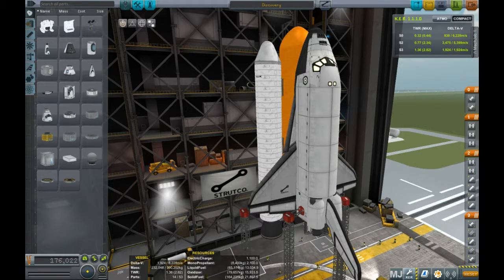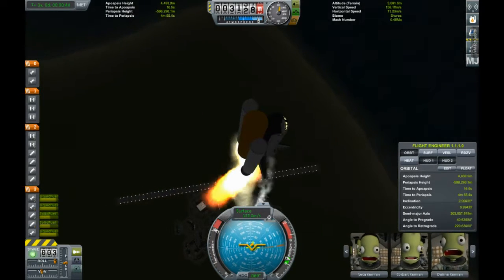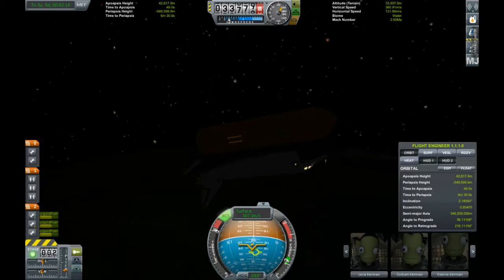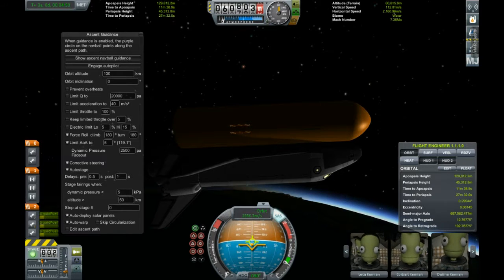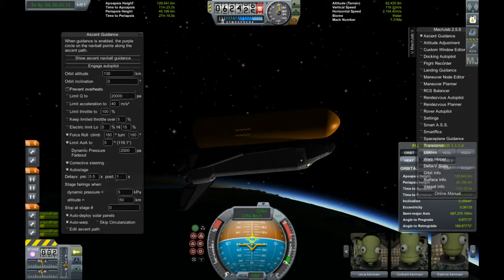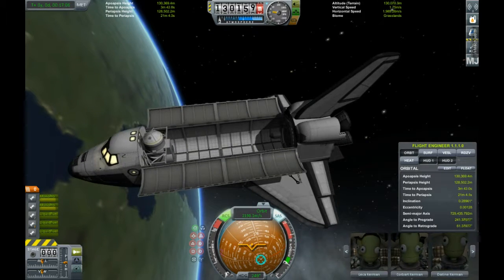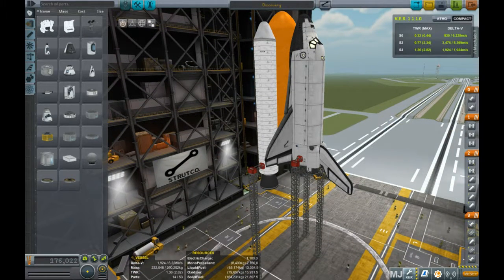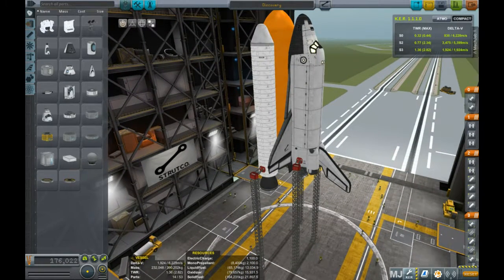Shuttle Mods Demo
Will upload the SSMEs on part 1 of building a shuttle